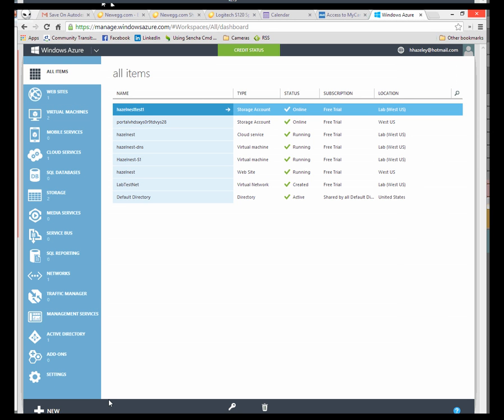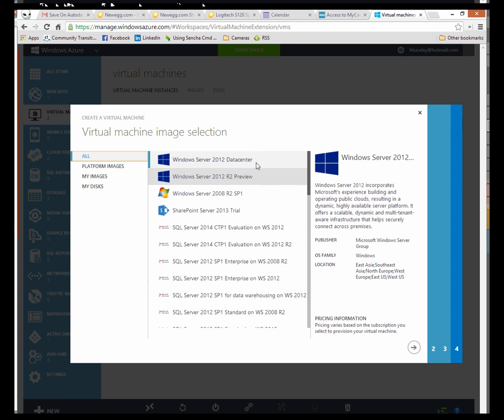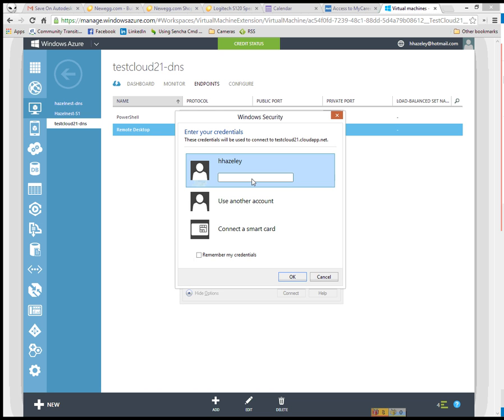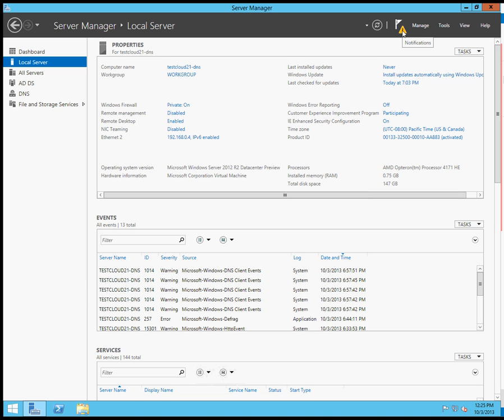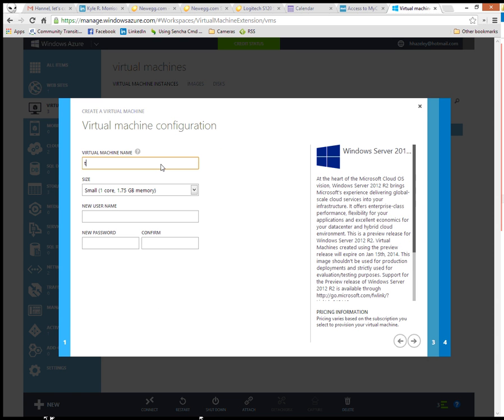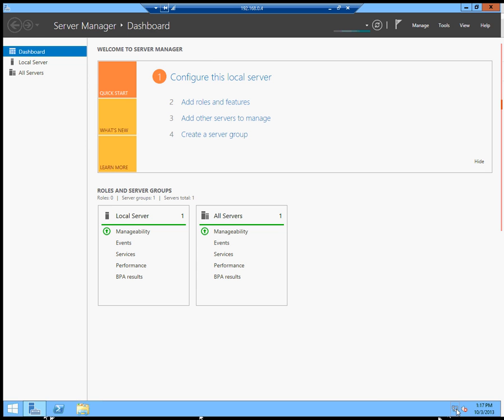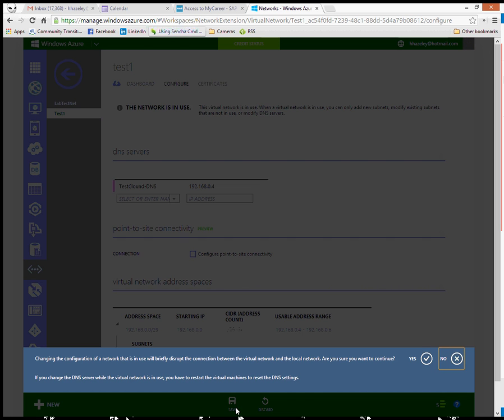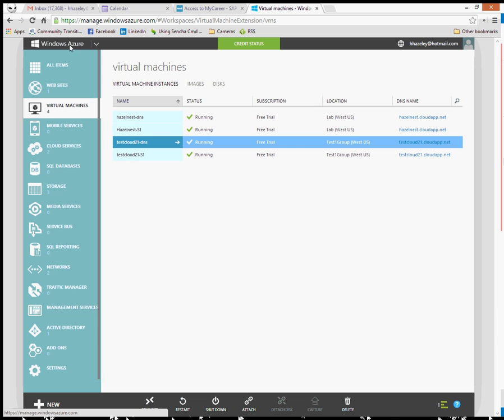Windows Azure - Quick Setup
Playing around with Windows Azure

-Setting up Network
-Setting up Cloud Service
-Setting up Storage
-Setting up Virtual Machine

Real user, this is not a paid demonstration